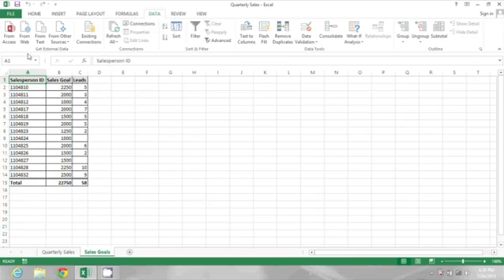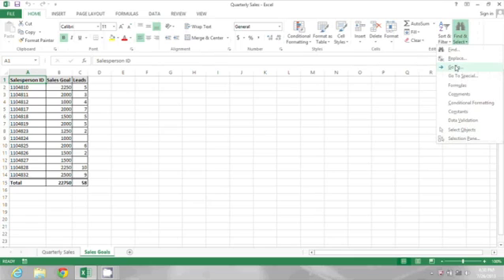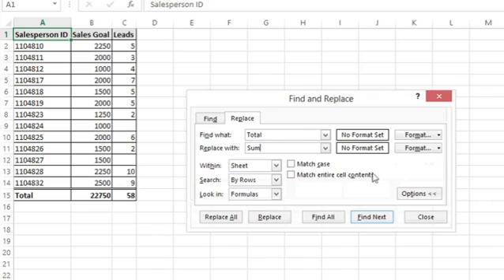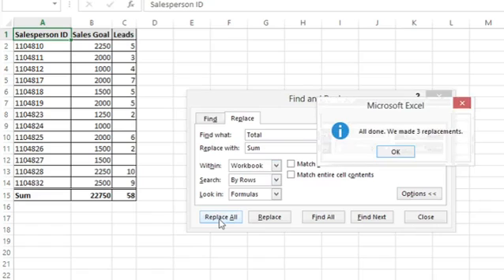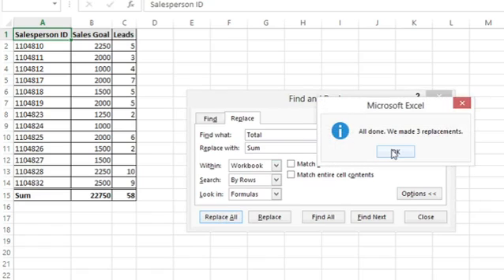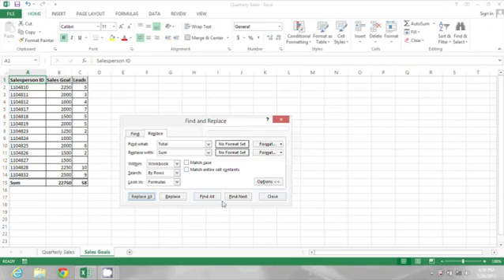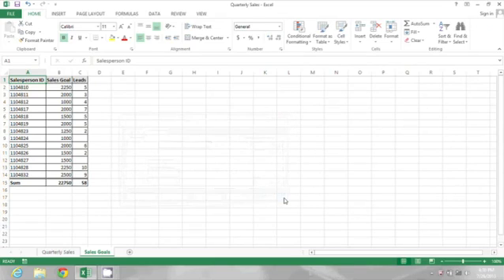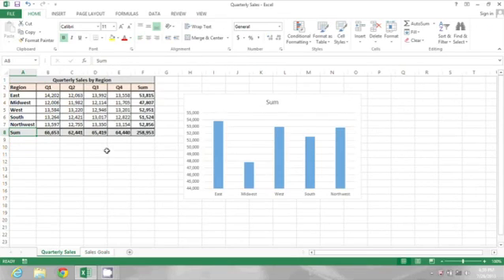How to Replace a Word Throughout an Excel Document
How to Replace a Word Throughout an Excel Document. Part of the series: MS Excel Tips. Replacing a word throughout an Excel document is something you can do with the "Find and Replace" tool built into the program. Replace a word throughout an Excel document with help from a software expert in this free video clip.